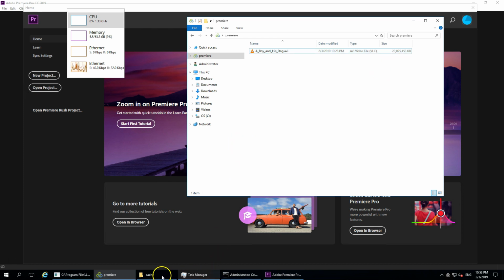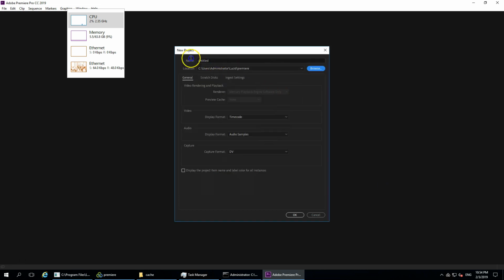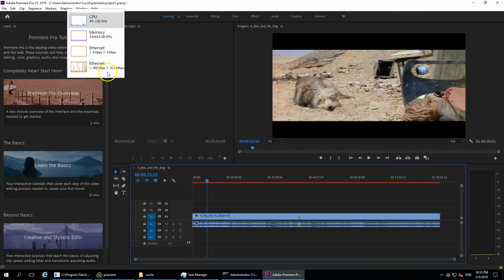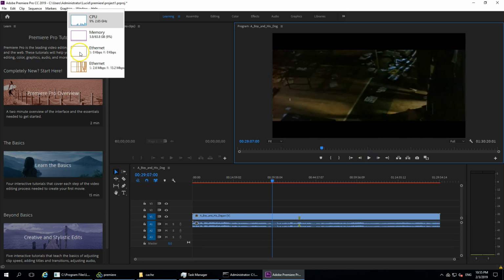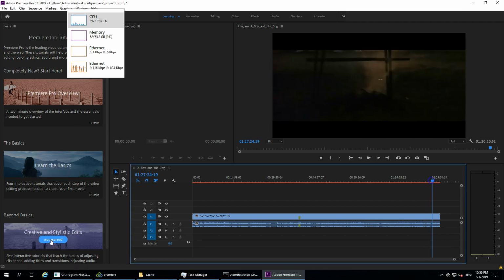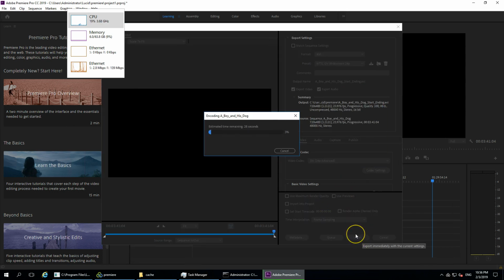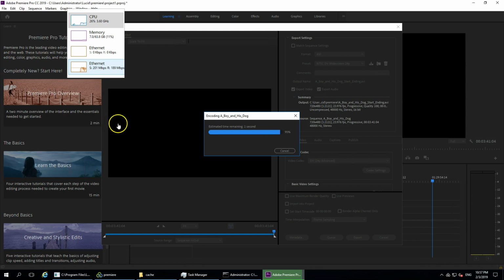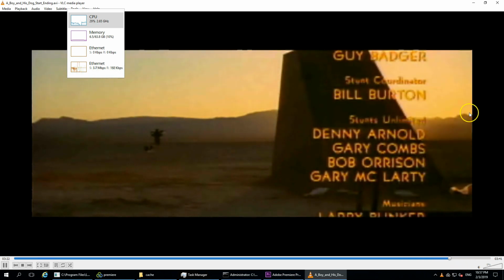Adobe Premiere video editing with a LucidLink Filespace